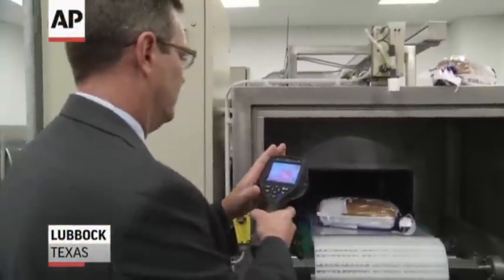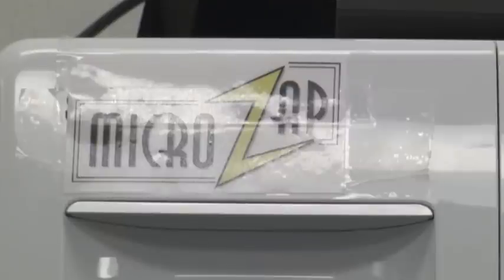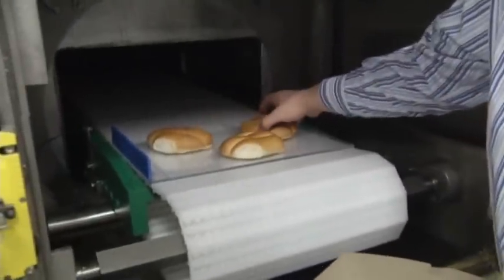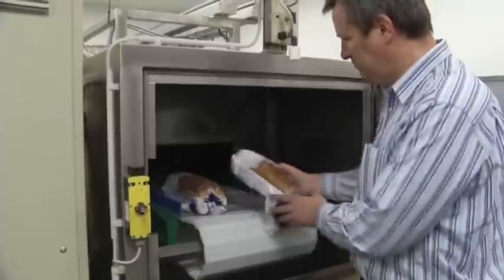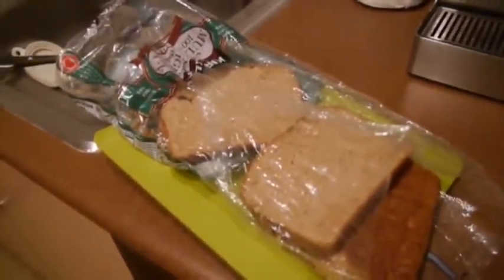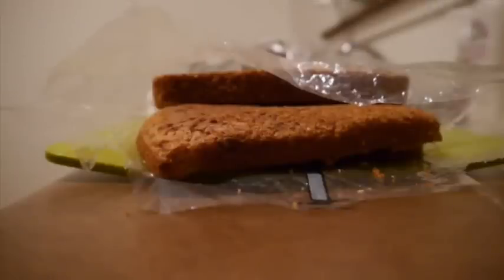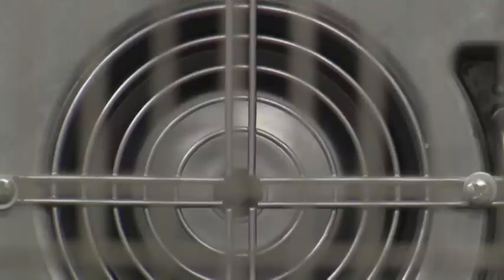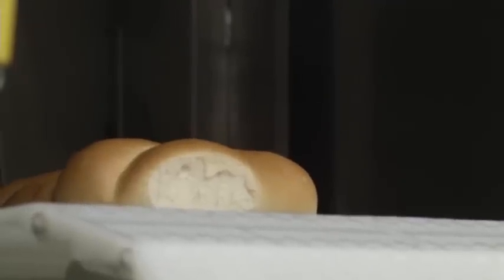Texas Company: Microwave Holds Off Bread Mold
A Texas company could have an answer to some consumers' unwelcome discovery that just-purchased loaves contain mold. The AP's John Mone says the promise could extend shelf life and cut down on food waste. (Jan. 8)